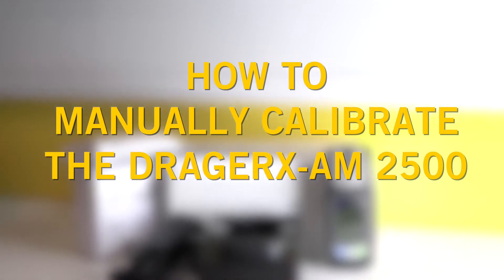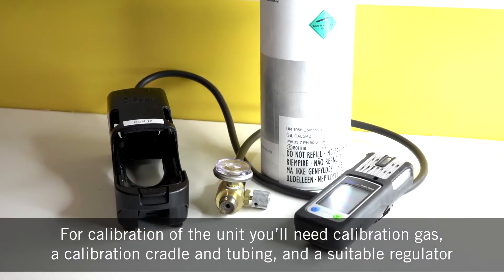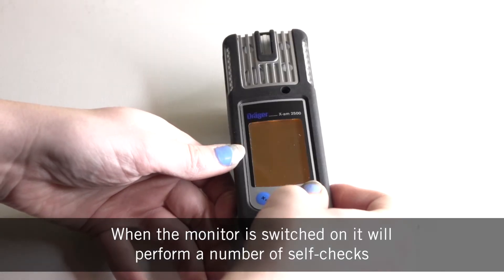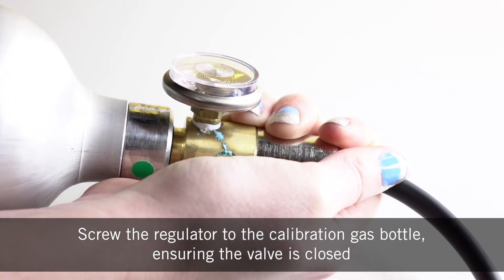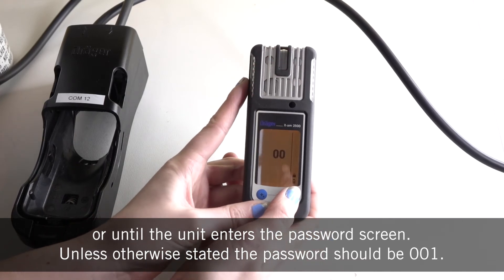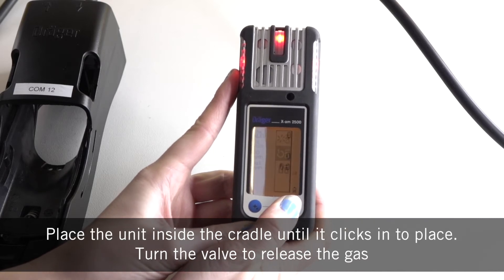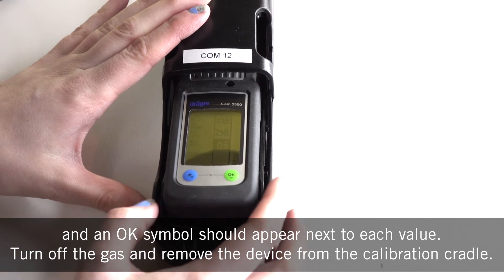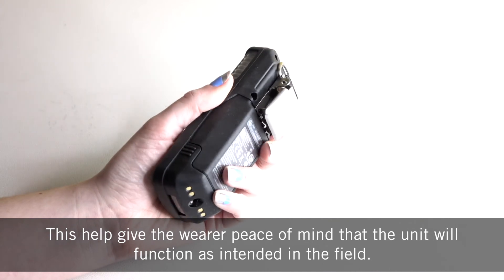How do I manually calibrate the the Drager X-am 2500?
Use our short video guide to manually calibrate your Drager X-am 2500 multi gas detector.  This is an important step in ensuring your gas detector is compliant and ready for use. Please refer to your monitor manual and previous calibration certificates to ensure you have the correct target gas mixture.